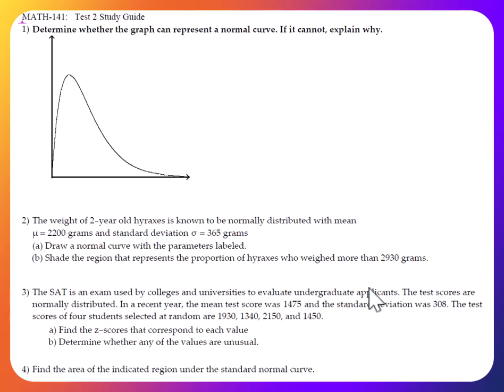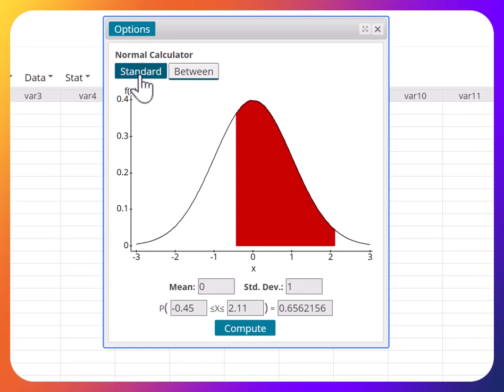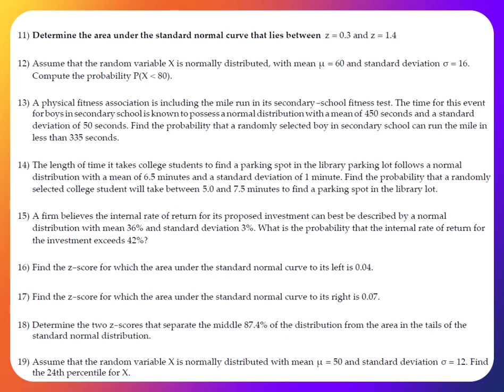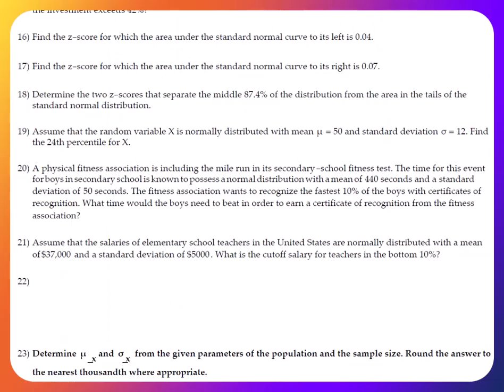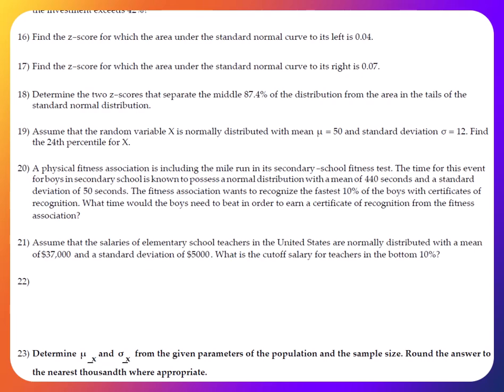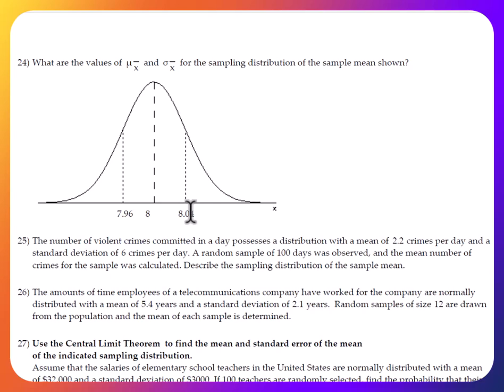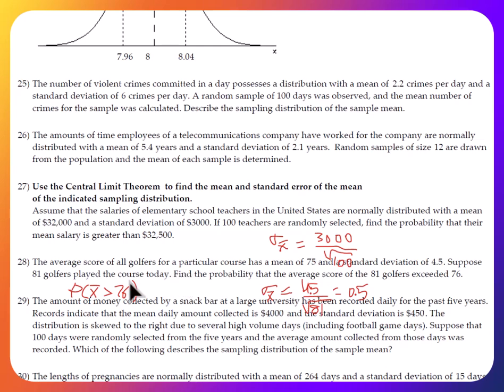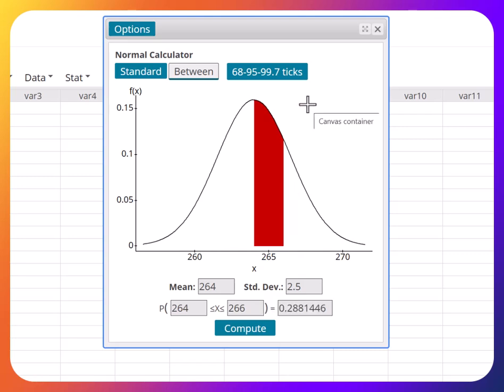Test 2 study guide video 1 March 2025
Normal distrbution and Central Limit Theorem